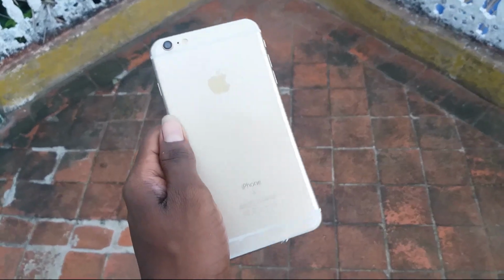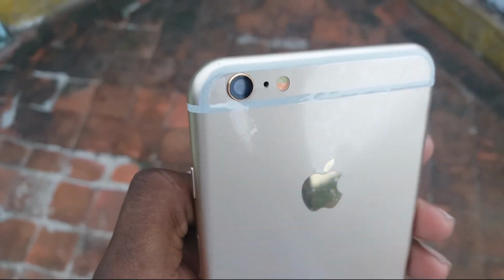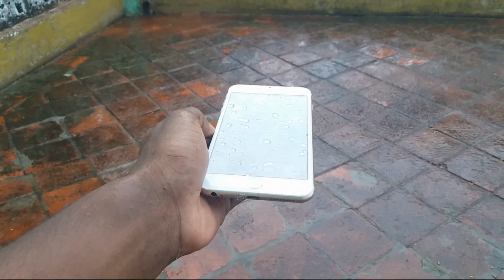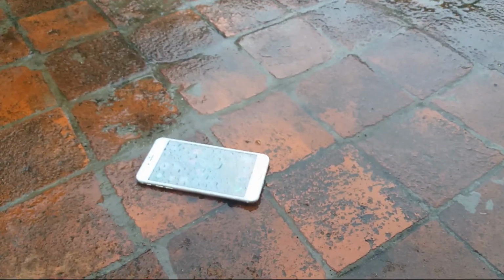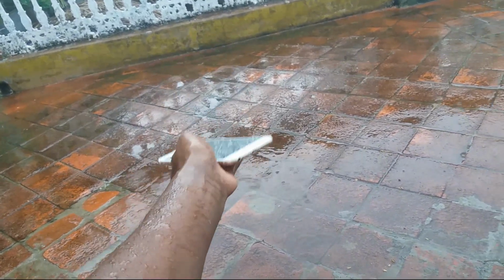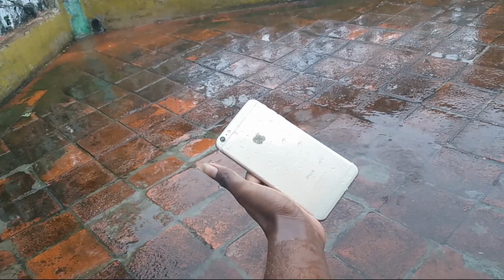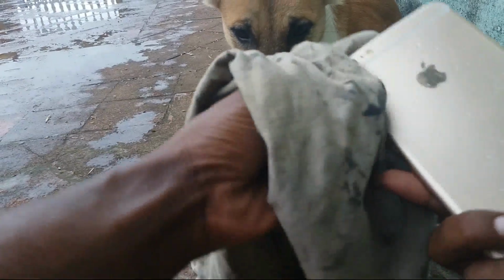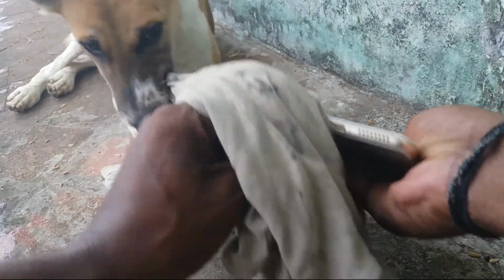iPhone 6S Plus Rain Test - Will It Survive ?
This Video is Rain Test in Brand New iPhone 6S Plus .iPhone 6S Plus Will It Survive ?

Hi Guy's
This is DF Test Channel. I reached 5K Subscribers I open The First Giveaway is Best Giveaway For Ever. Thx For Watching